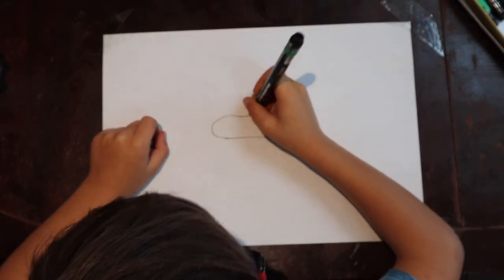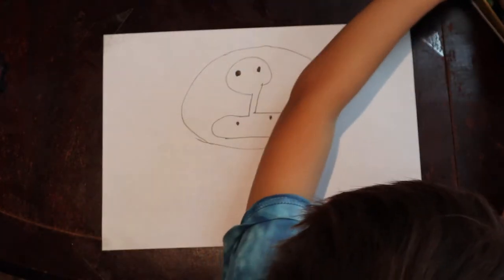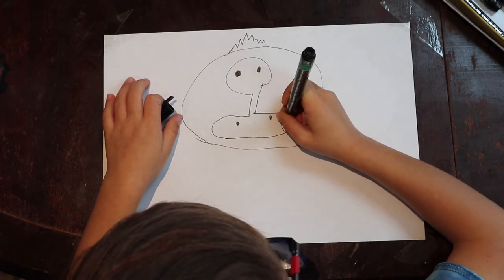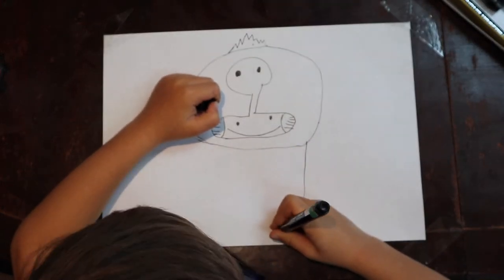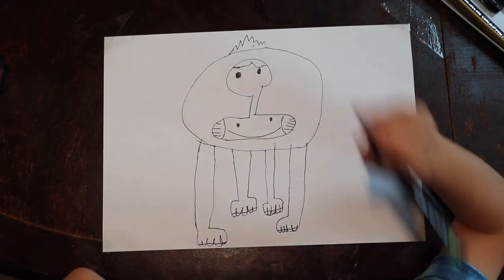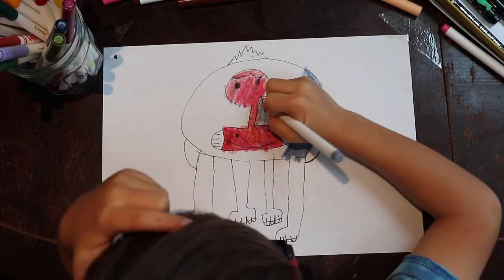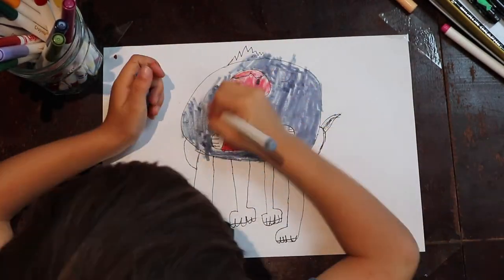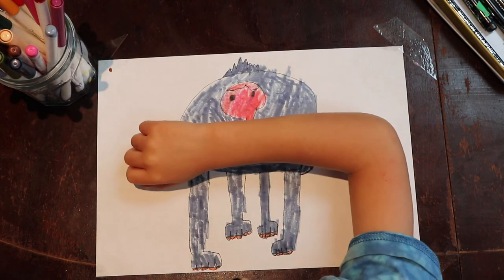How to draw a Mandrill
This is a two minute video for adults and children! You will learn how to draw a Mandrill.